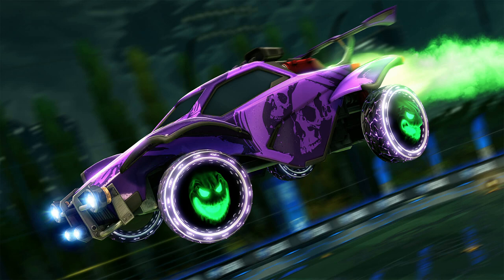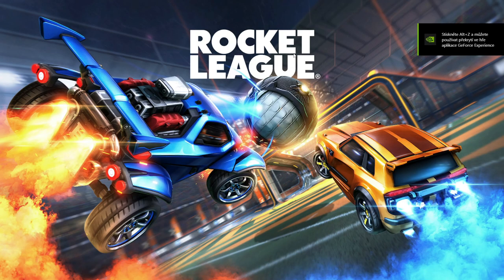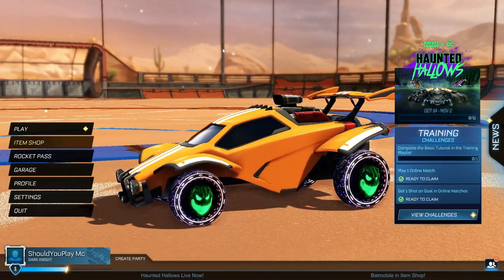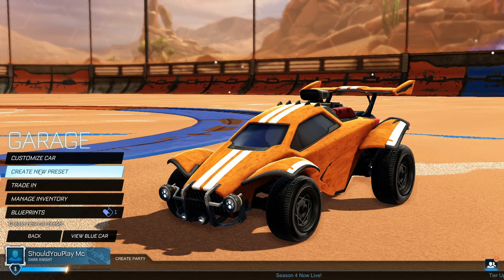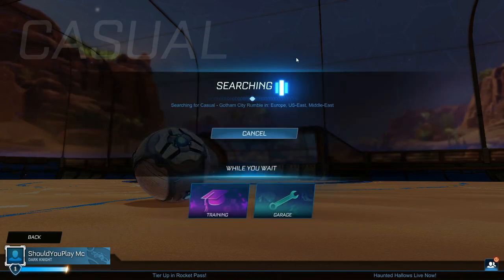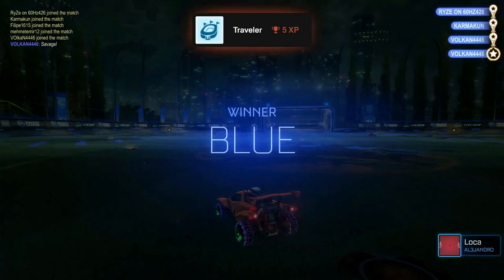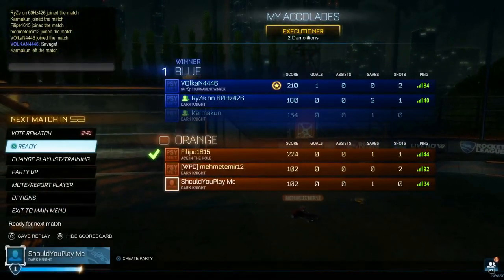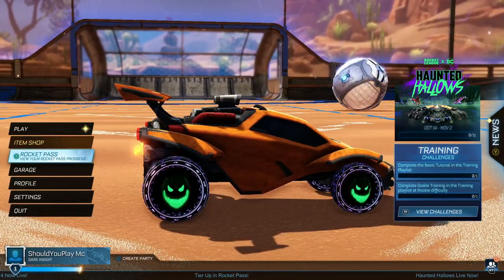Rocket League - Halloween FREE Demon Disc EG wheels (How to Claim it)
Instructions how to claim Halloween themed FREE Demon Disc EG wheels on Epic Games Store and how it looks like in action!

🕒 Timestamps
0:00 - Getting the Free Halloween Discs
1:07 - Haunted Hollows
1:25 - How to equip the Free Halloween Discs
1:48 - How it looks in the Game
2:35 - Also works on Consoles